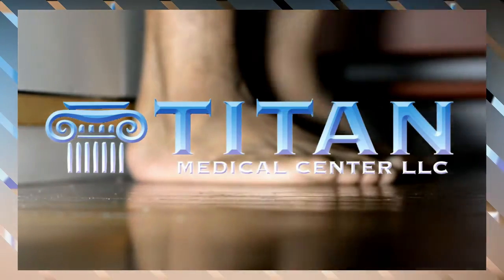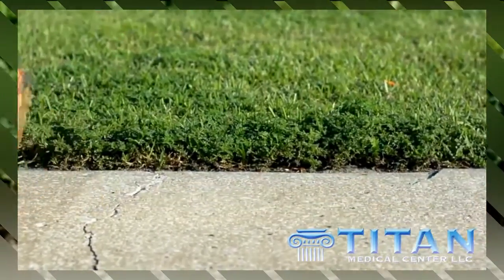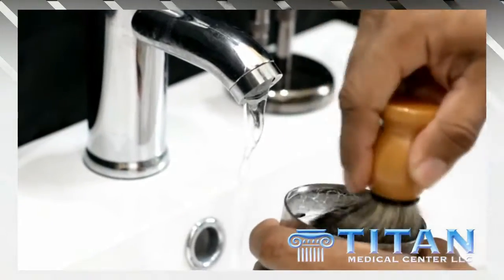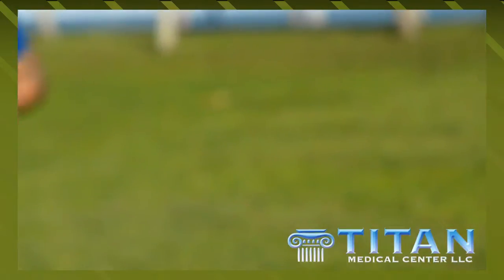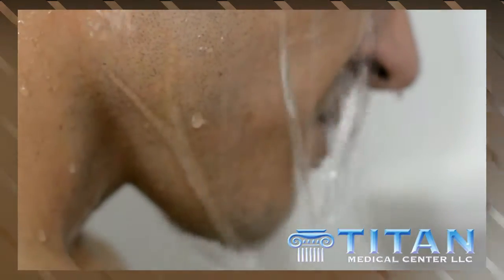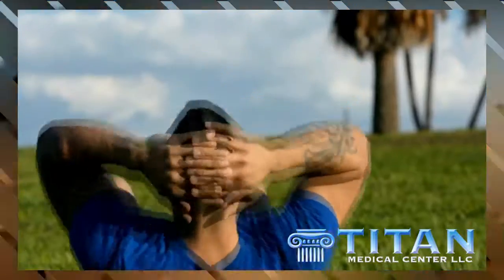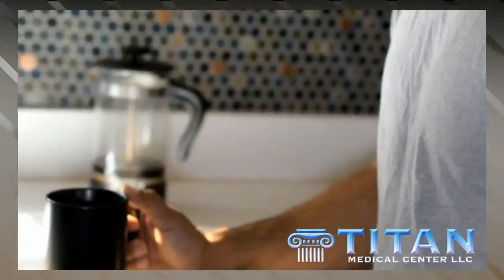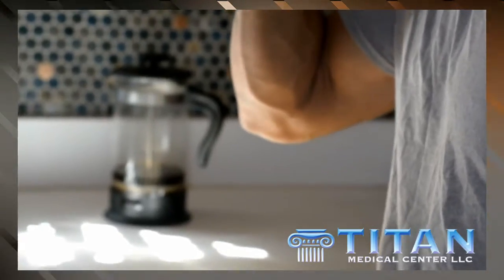Waking Up Titan Strong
OUR SERVICES:
- Hormone replacement therapy
- Medical Weight Loss
- Anti-Aging Therapies
- Injectable Vitamin & Amino Therapies
- Hangover & Rejuvenation Recovery
- Relationship Bedroom Enhancing Therapies
- Nationwide/On-Site Blood Work
- Peptide Therapies
- On-Site IV Therapy

Everything is doctor prescribed, monitored and comes straight from a US licensed pharmacy. We service nationwide!

Our Titan therapies are doctor prescribed & shipped directly to your doorstep from a U.S. licensed pharmacy! We service nationwide!